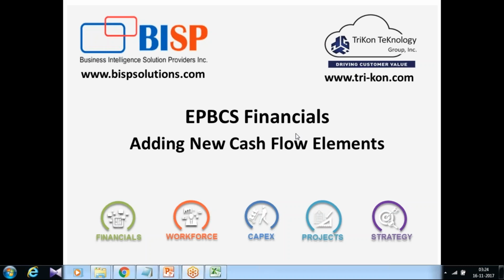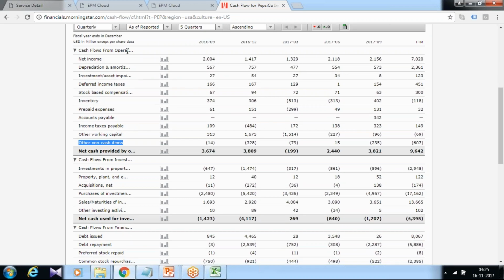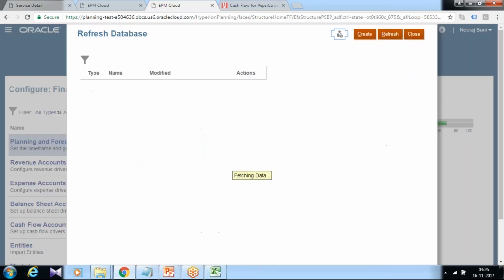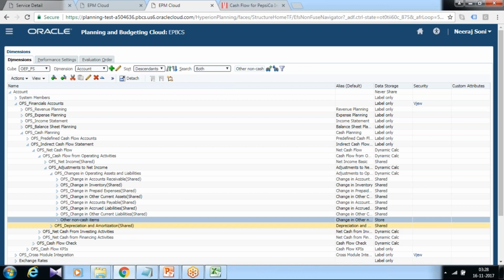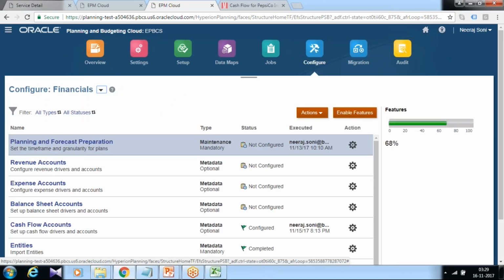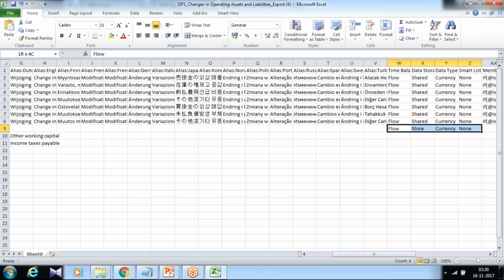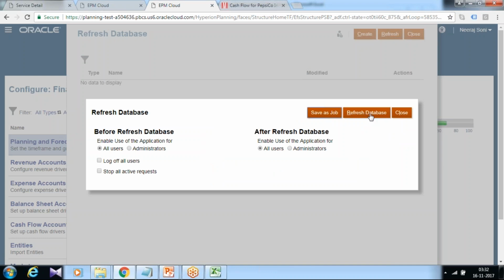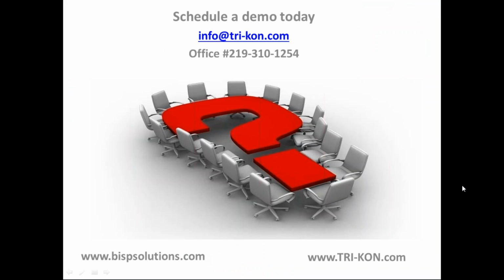EPBCS Financial New Cash FLow